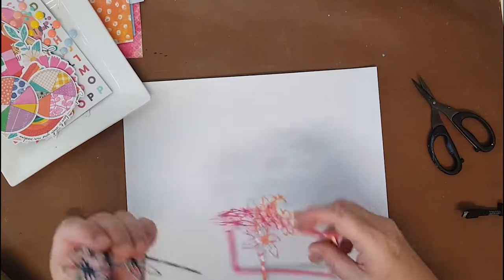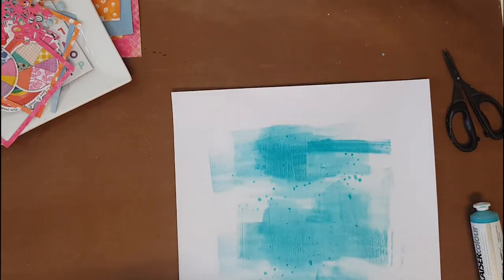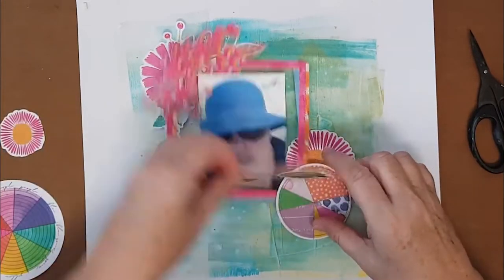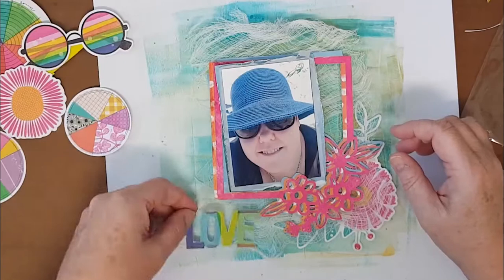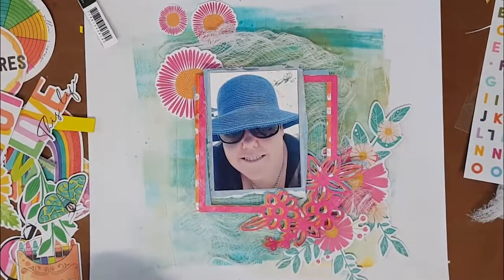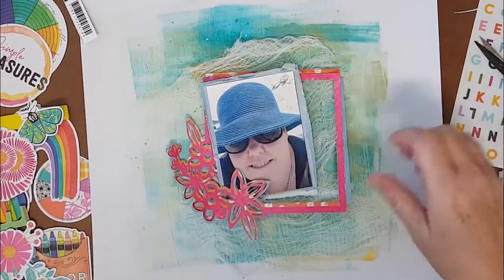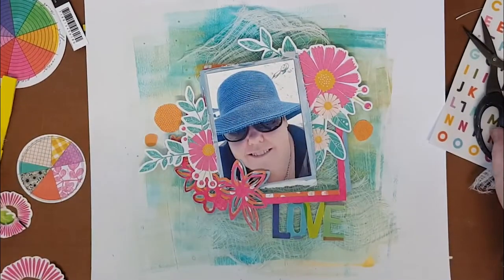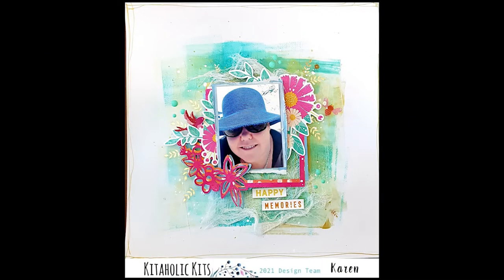12x12 Scrapbooking Process Video - Happy Memories